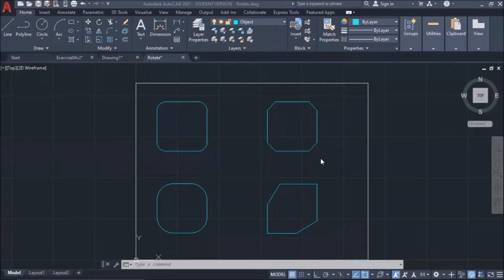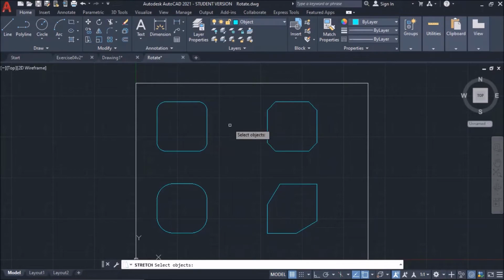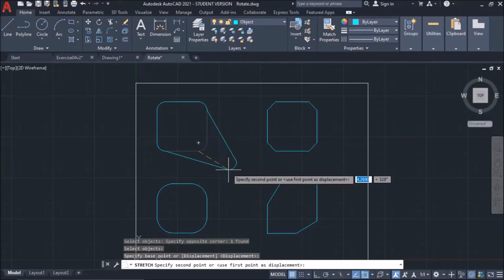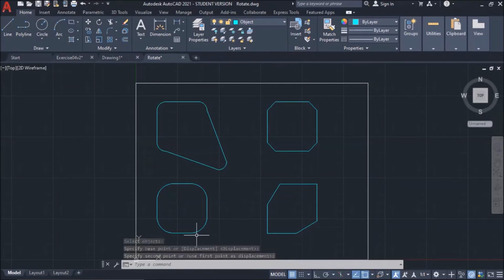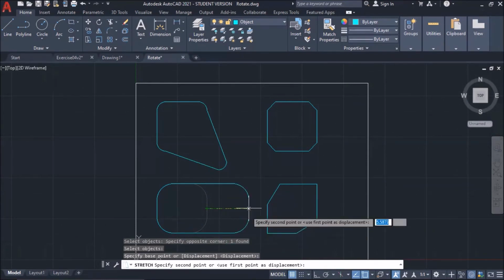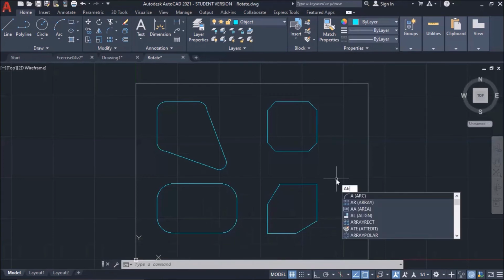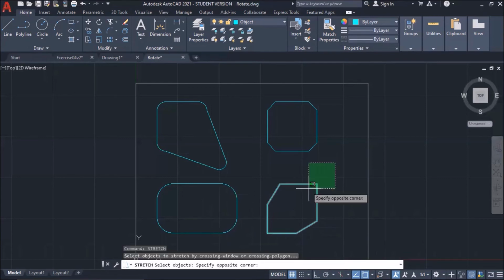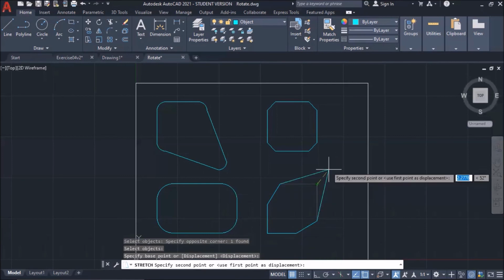AutoCAD 2021 for Beginners: Stretch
In this tutorial, you will learn how to use the STRETCH Command in AutoCAD 2021. If only portion of object are selected, STRETCH allows the users to stretch a portion of the object. The entire object will be moved if the whole object is selected.